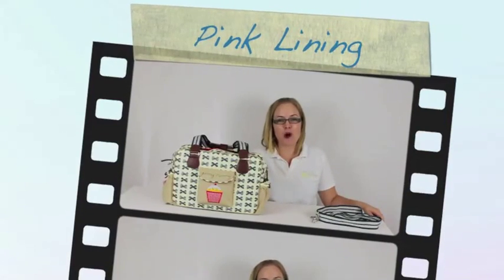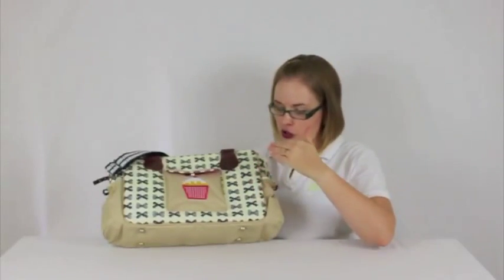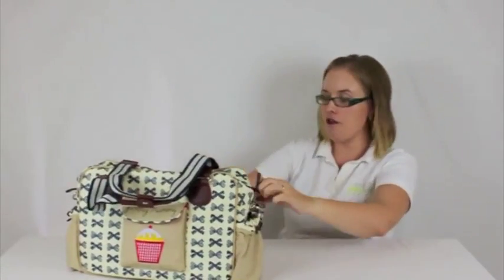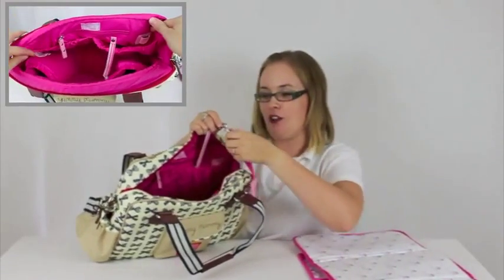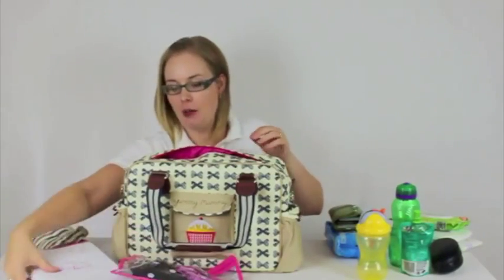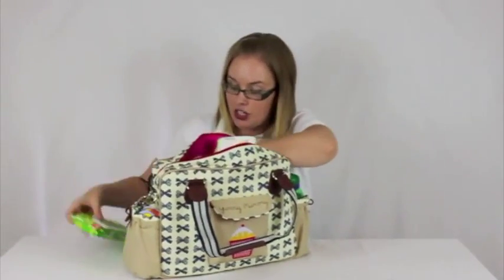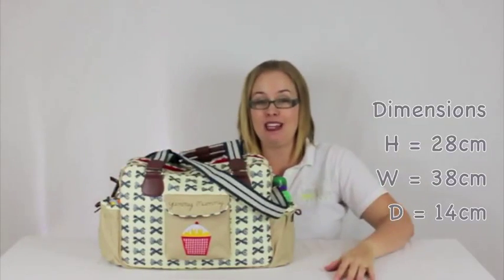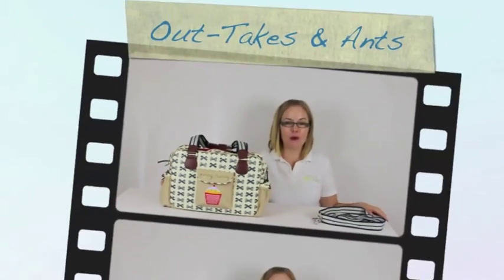Pink Lining Yummy Mummy Nappy Bag Review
Pink Lining Yummy Mummy Bag review Click on the image above to watch our video review of the Pink Lining Yummy Mummy Nappy, diaper Bag. Great storage pockets and handy Mummy pockets the Yummy Mummy Diaper bag will be your baby bag work horse.  Another great changing bag for baby.  Go to